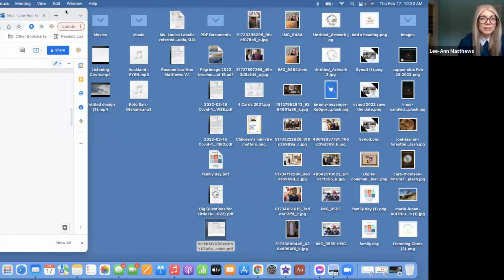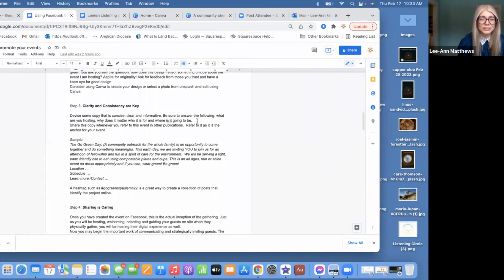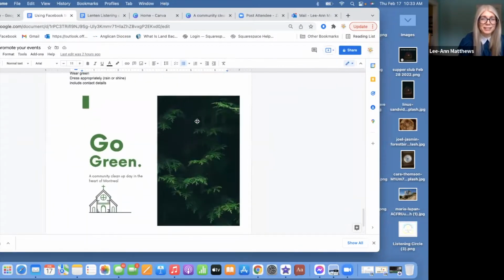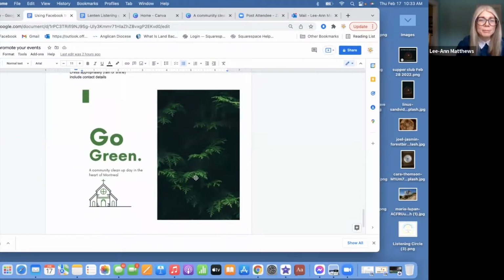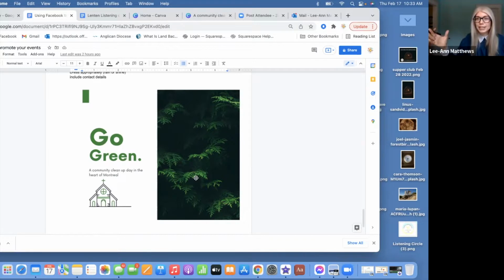Parish Communicators Webinar: 5 steps to effectively using Facebook to promote events for free